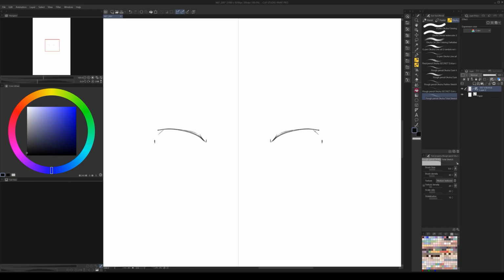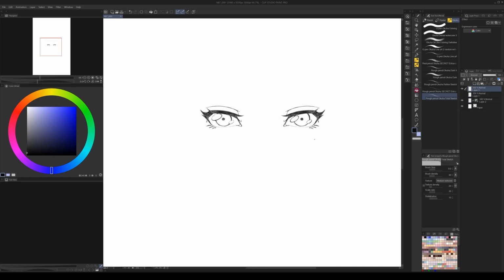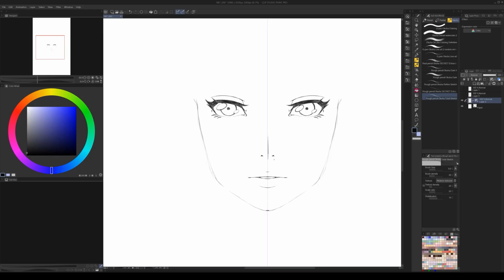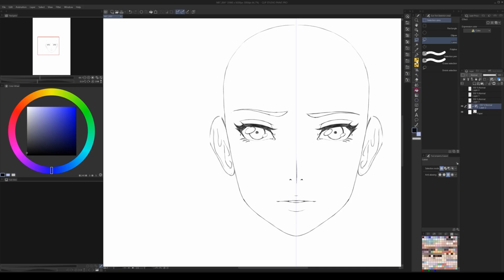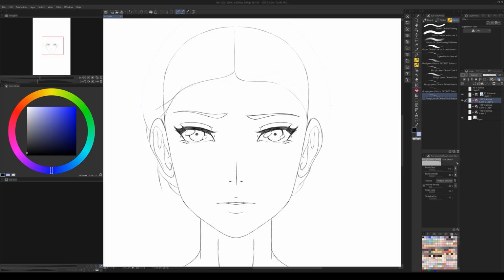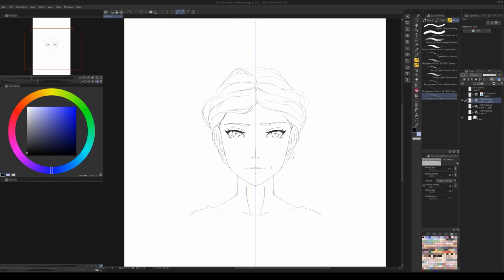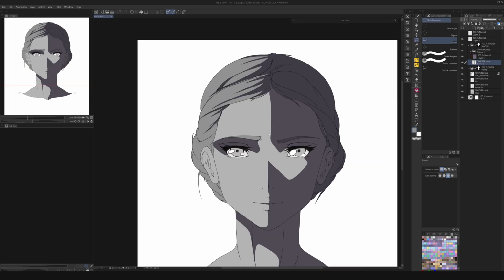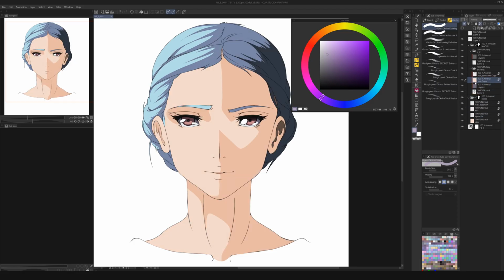How to Draw and Color Anime Face from Start to End - Art Tutorial - Fully explained process